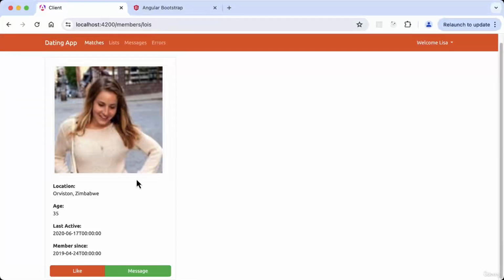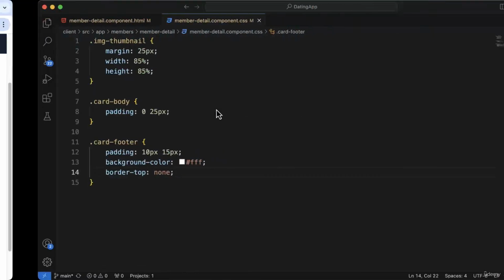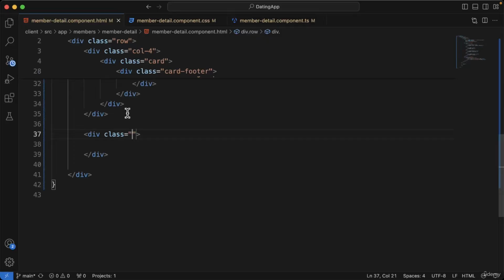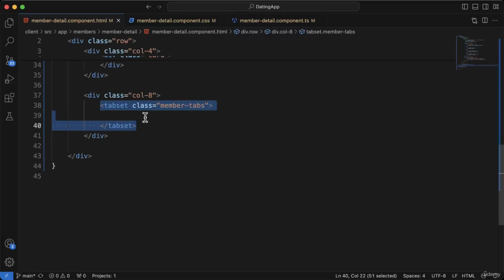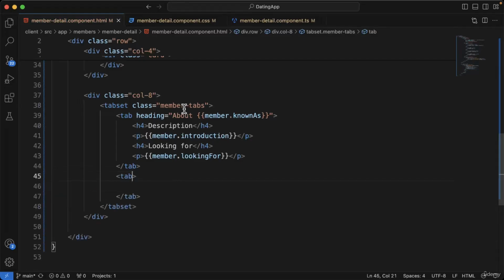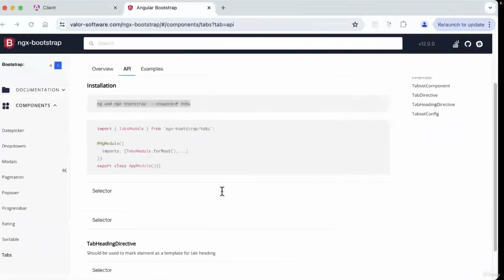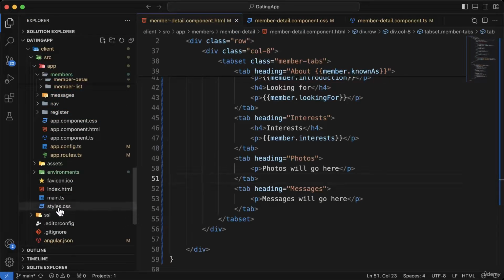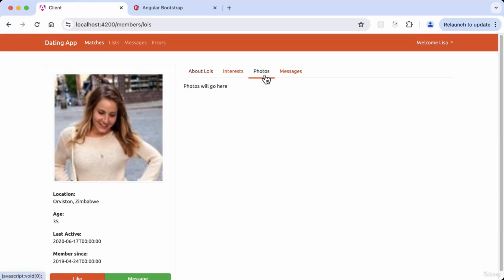105 Styling the member detailed page part two